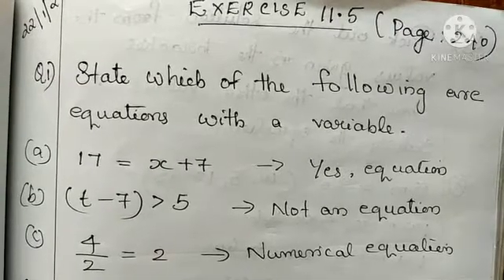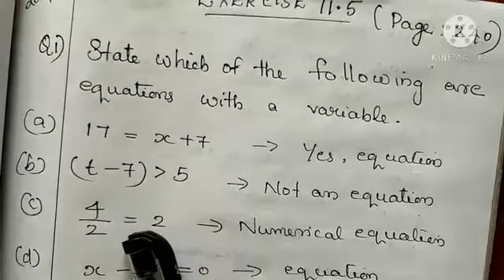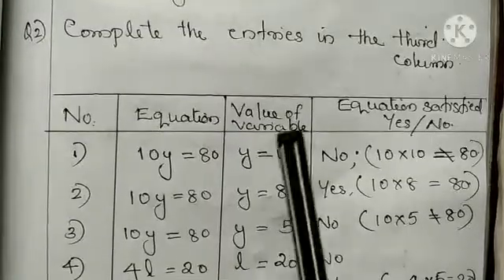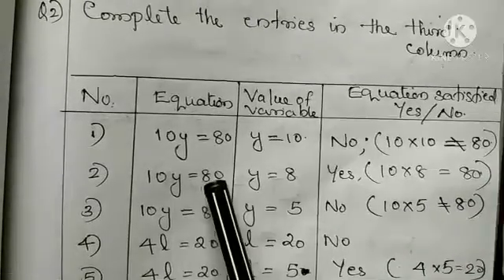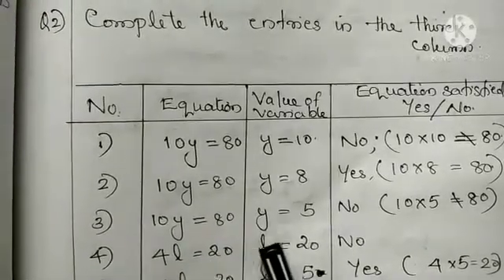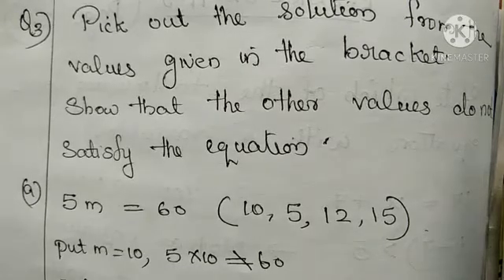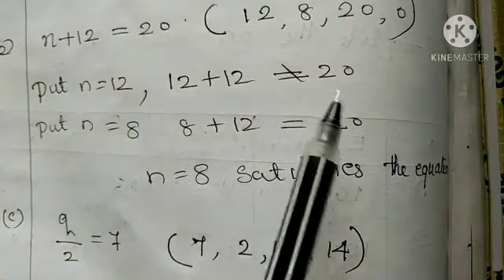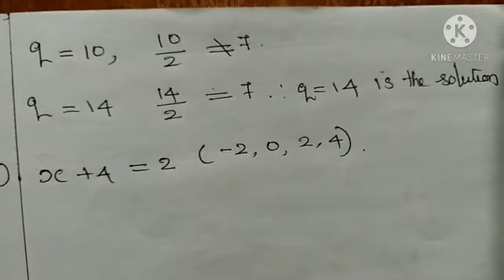GRADE 6 ALGEBRA(22/01/21)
SOLUTION TO EQUATION(EXERCISE 11.5)